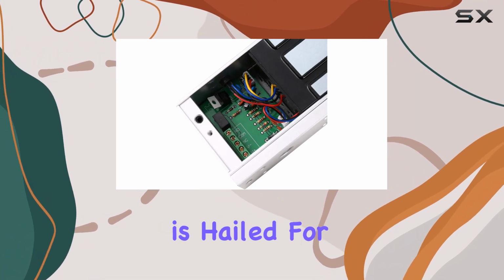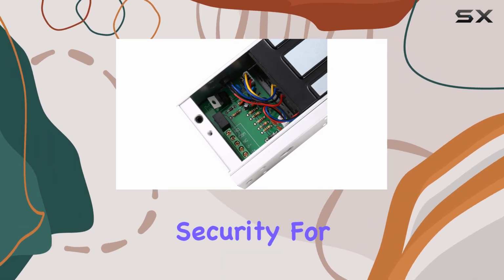UHPPOTE 1500lbs Holding Force Electric Magnetic Door Lock: Best Access Control Solution?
0:00 Intro
0:06 Review

Things that we mentioned in this video:
UHPPOTE 1500lbs Holding Force : B018I55J8Q